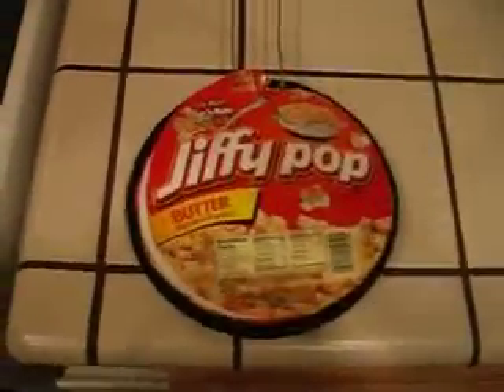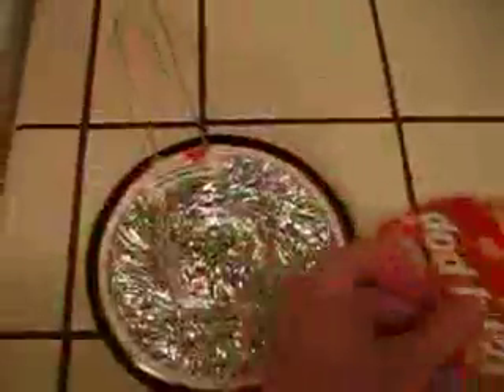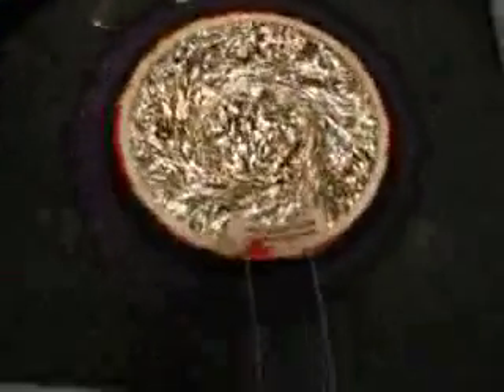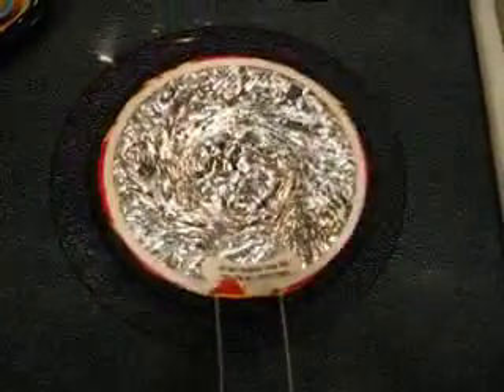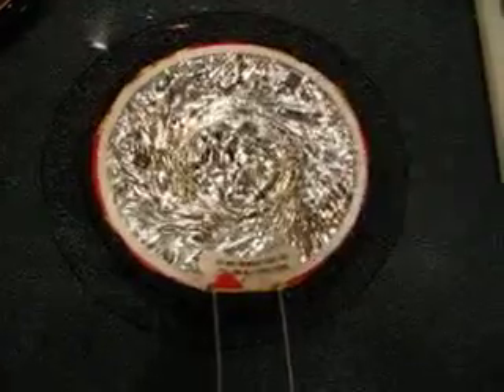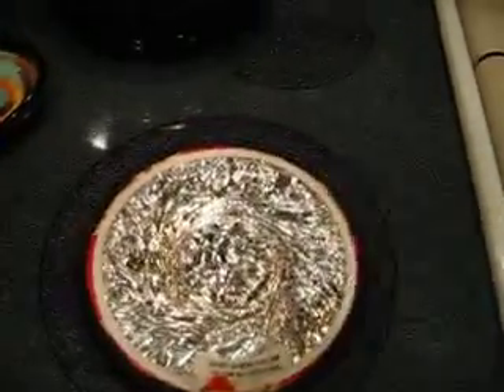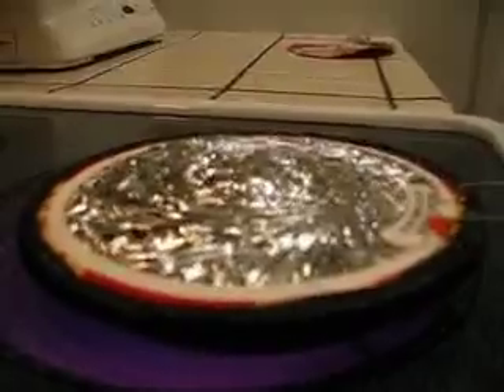Making Jiffy Pop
Popping Jiffy Pop popcorn on the stove.  This is the popcorn that one pops on the stove or over a campfire.  It existed long before microwave popcorn.  Yeah, they still sell this stuff.